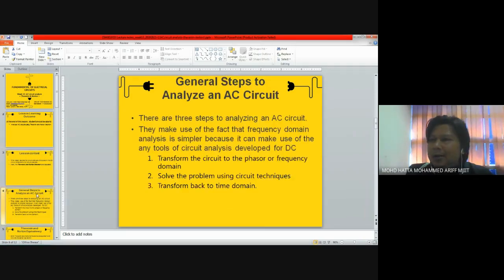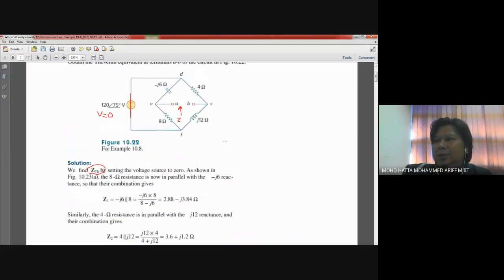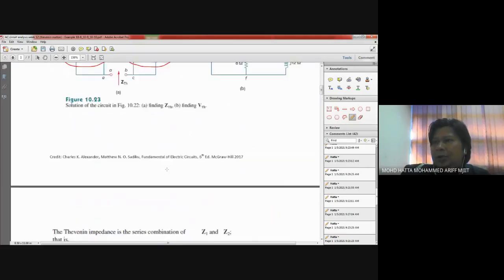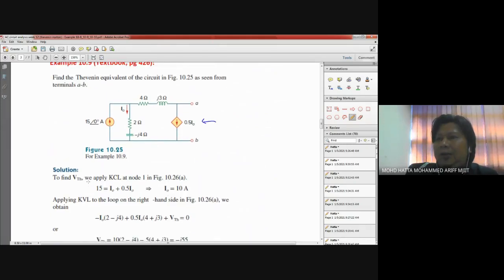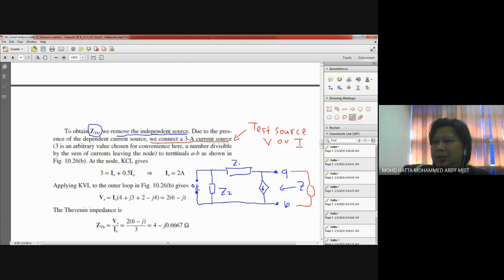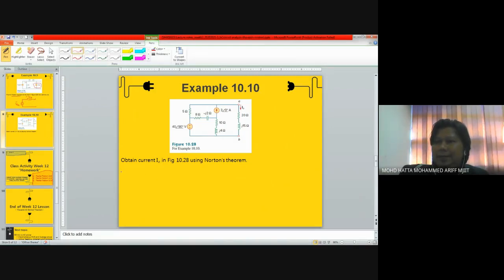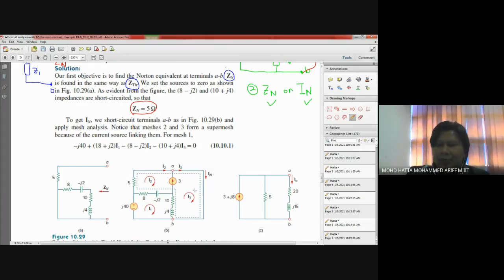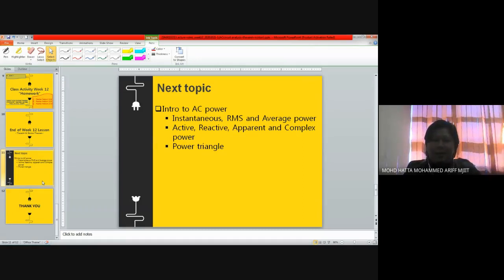SMJE1023 Week 12 Lecture SEC01 2021 01 04 at 17 03 GMT 8